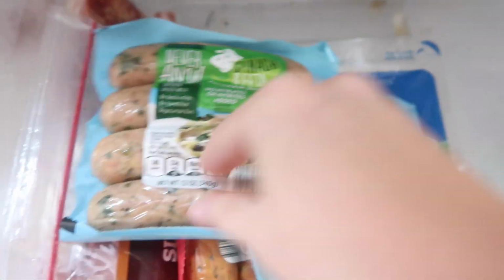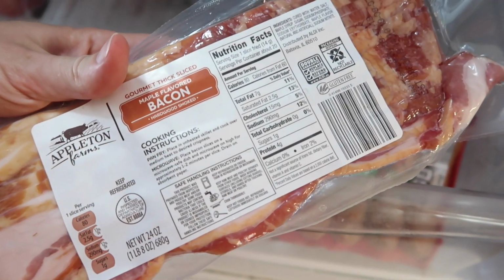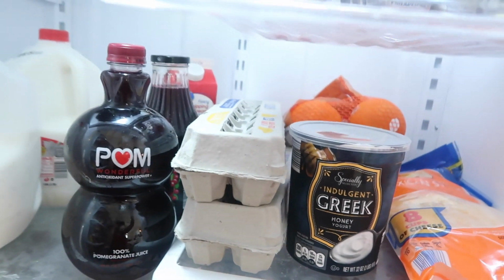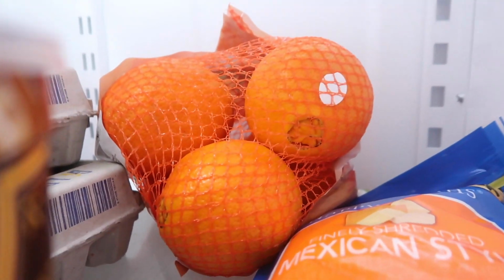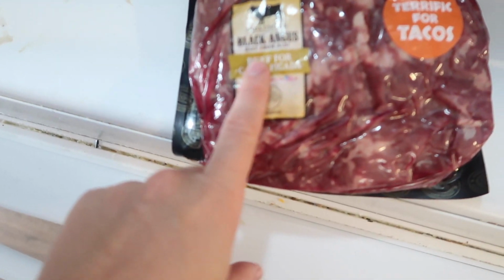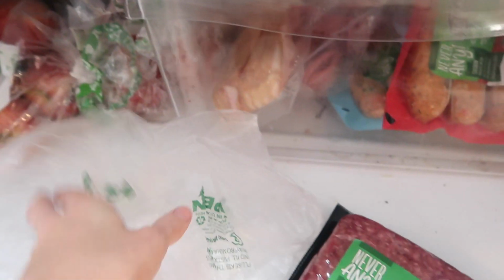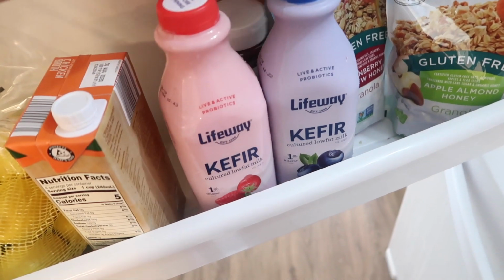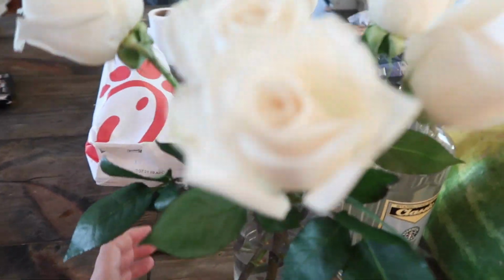Aldi's Grocery Haul UNDER $150 | SUNDAY CLEAN WITH ME | FAMILY DAY